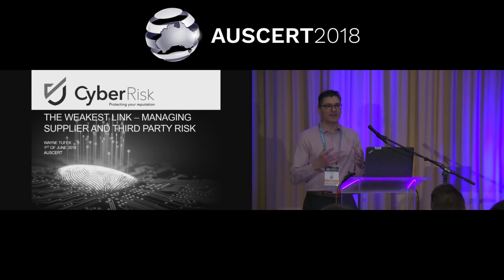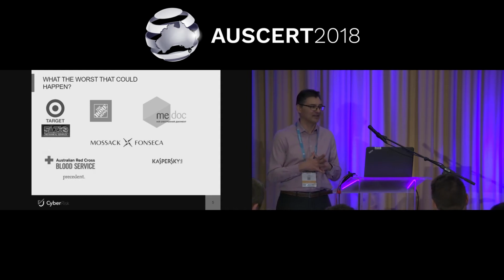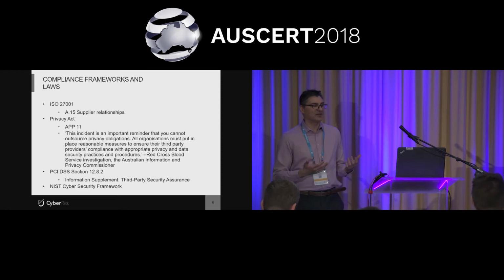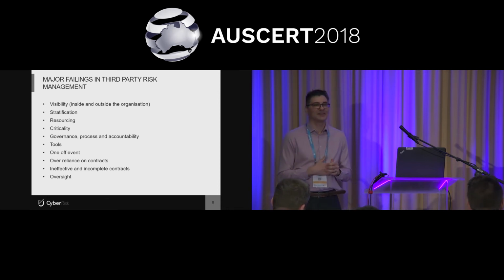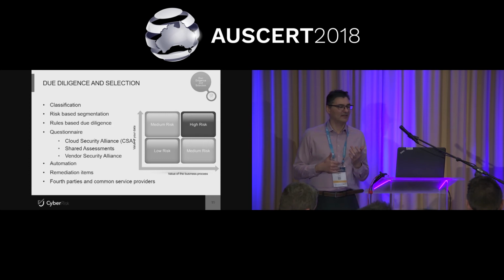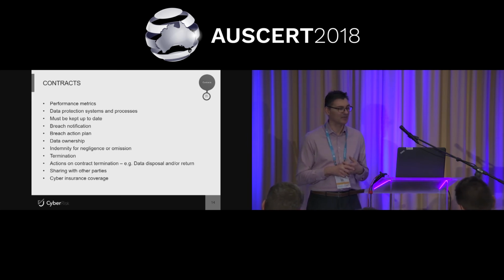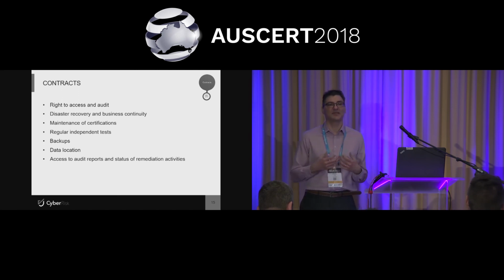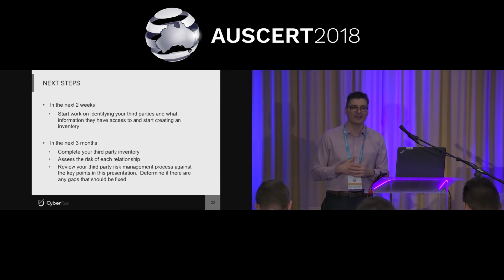AUSCERT2018 Day 2 Wayne Tufek: The Weakest Link Managaing Supplier and Third Party Risk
Wayne Tufek
The Weakest Link   Managaing Supplier and Third Party Risk